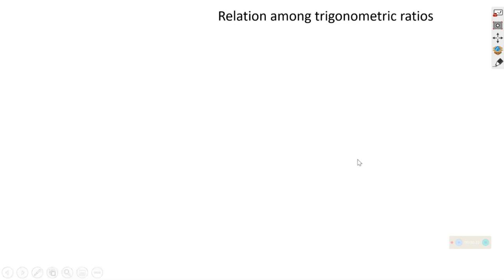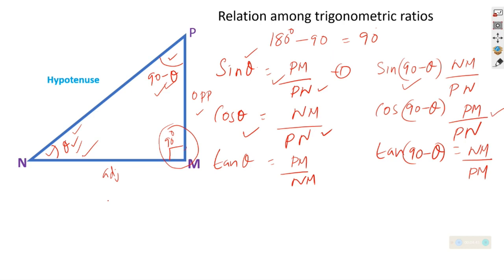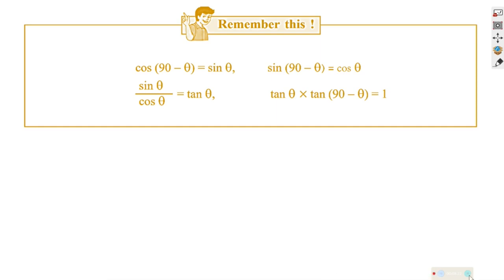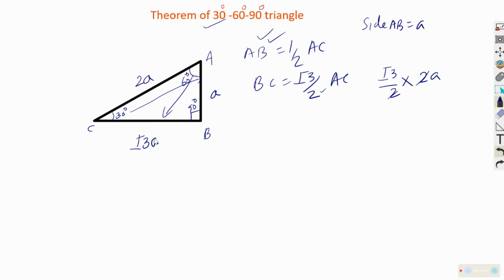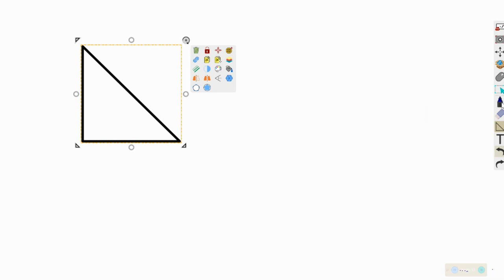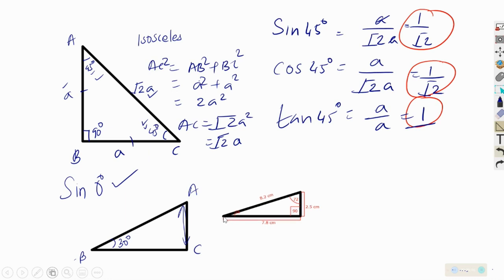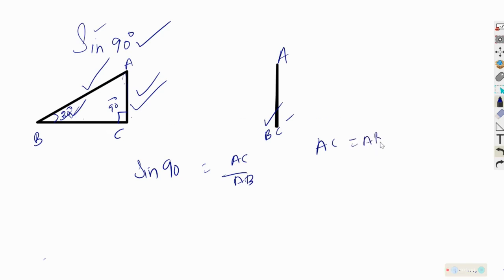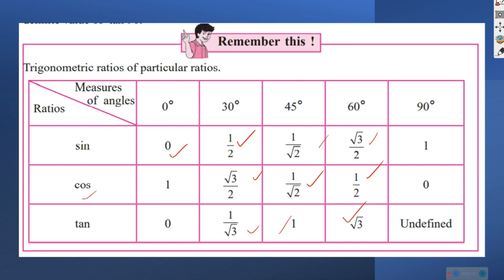Class 9 Mathematics L8 Trigonometry Part 2 by BMC VTC Teacher Sreekumar T